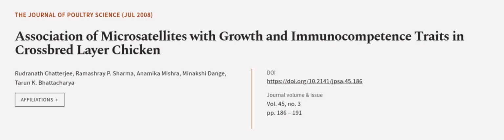Association of Microsatellites with Growth and Immunocompetence Traits in Crossbred L... | RTCL.TV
### Keywords ###

### Article Attribution ###
Title: Association of Microsatellites with Growth and Immunocompetence Traits in Crossbred Layer Chicken
Authors: Rudranath Chatterjee, Ramashray P. Sharma, Anamika Mishra, Minakshi Dange ,and Tarun K. Bhattacharya
Publisher: Japan Poultry Science Association
DOI: 10.2141/jpsa.45.186

### Video Timestamps ###
0:00:00 - Summary
0:00:56 - Title
0:01:02 - Outro
0:01:06 - End